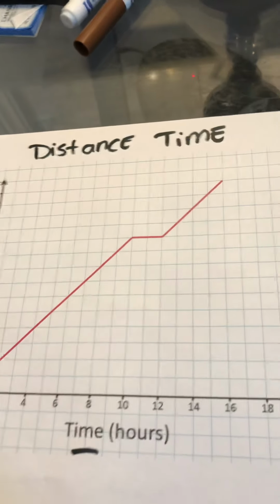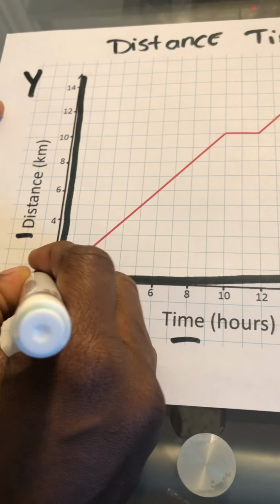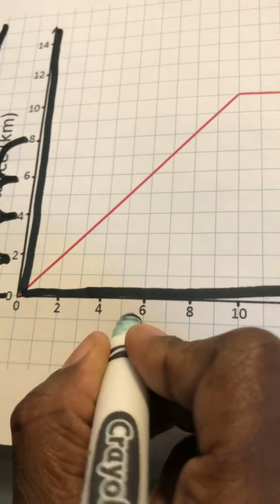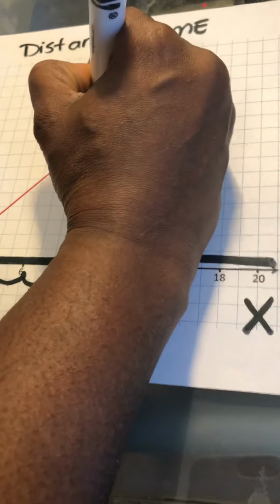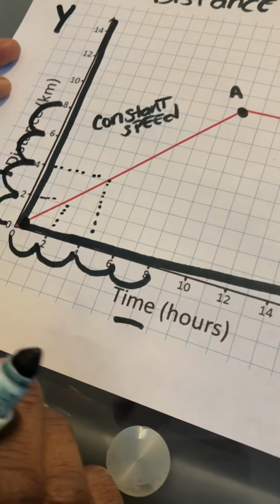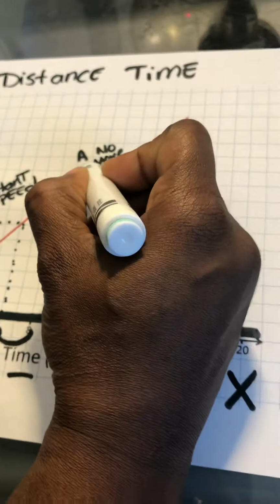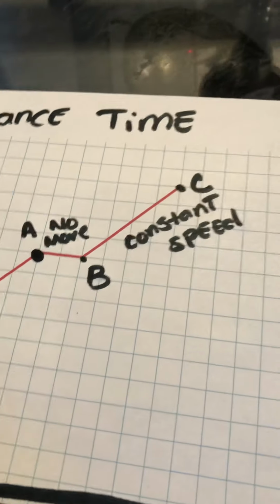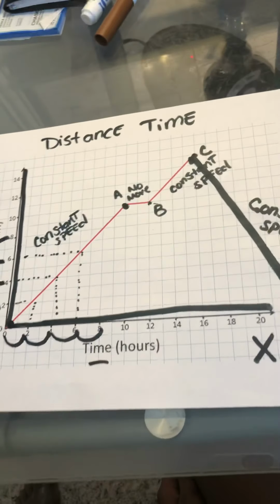Distance time graph *